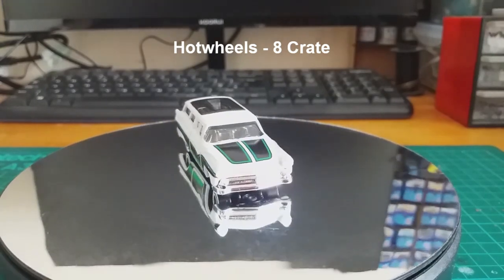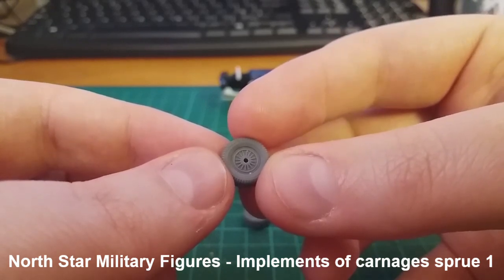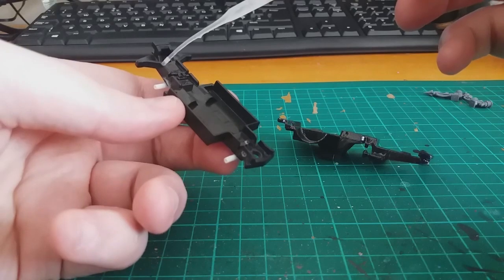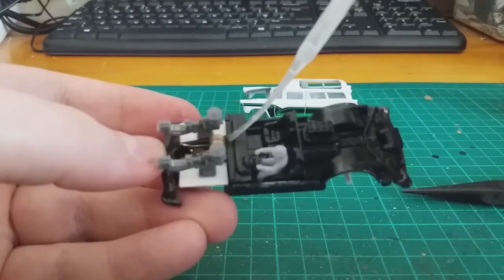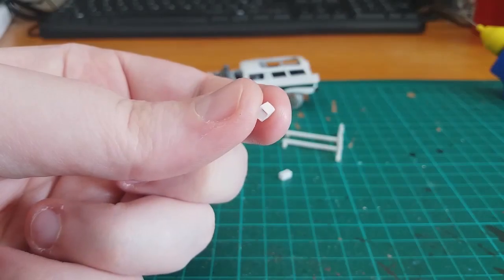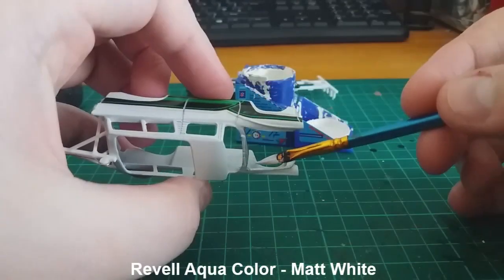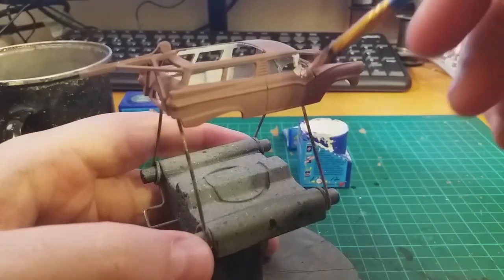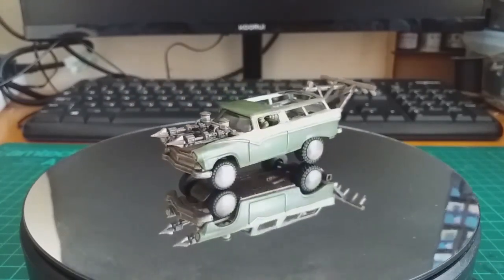Diecast Mafia Station Wagon Challenge May 15th 2023, Late Release (Hotwheels - 8 Crate)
my build for the Diecast Mafia Station Wagon Challenge, late video release.